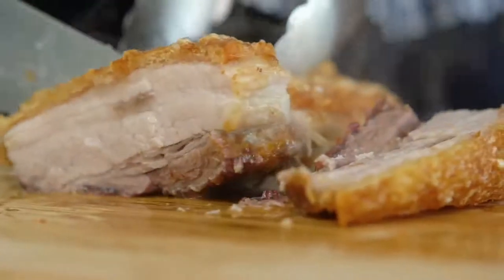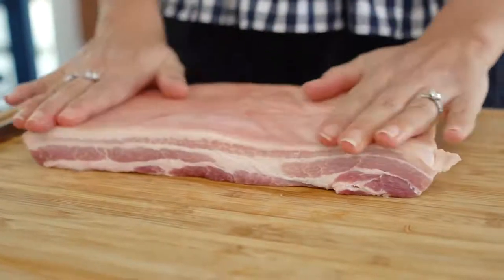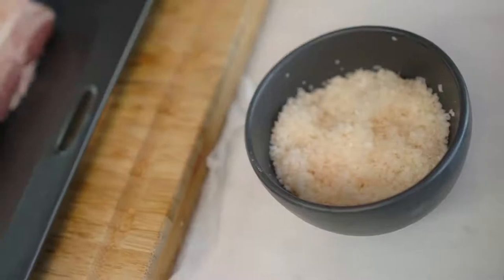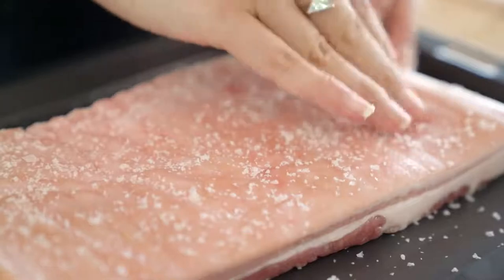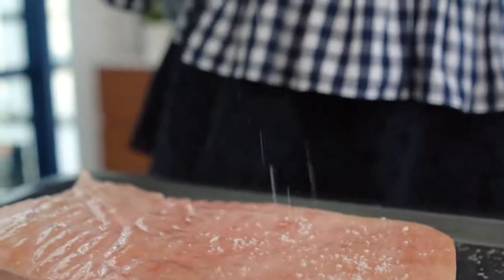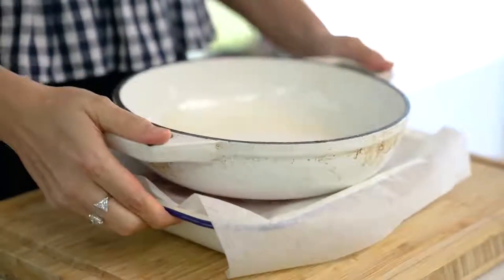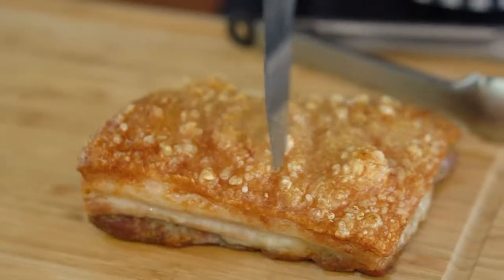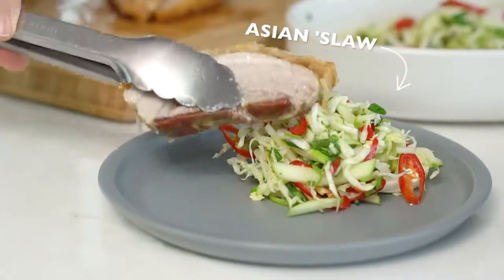The most crispy pork belly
easy to follow the crispy way of crispy pork belly